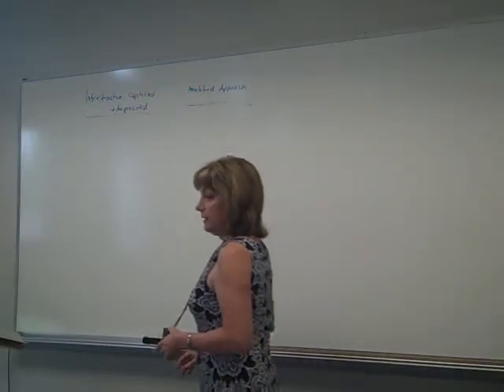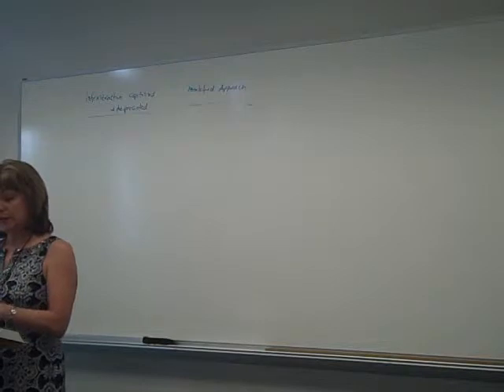Lynn Clements Hoyle 12e Prob 17 35